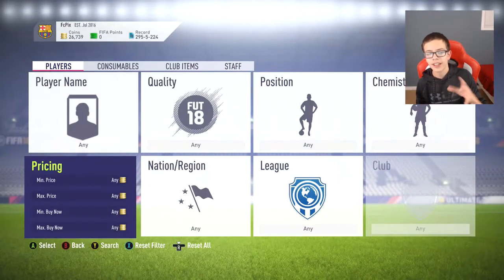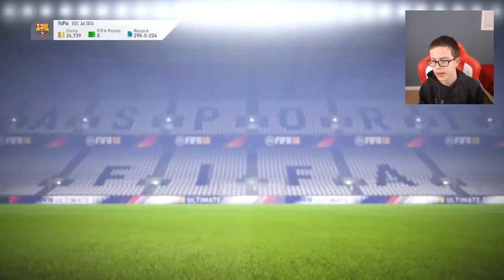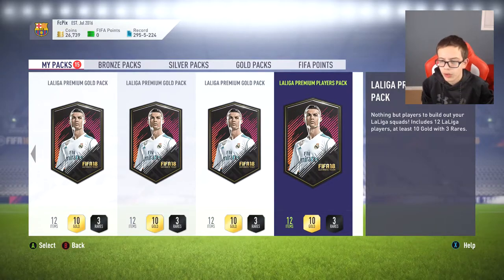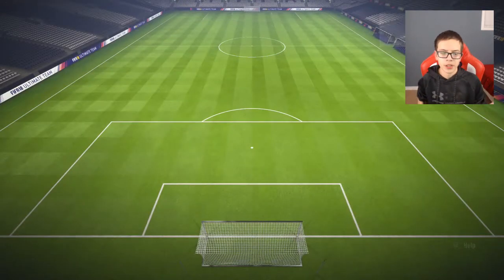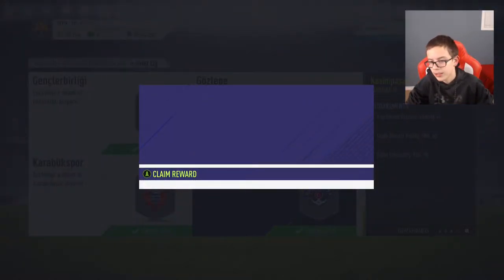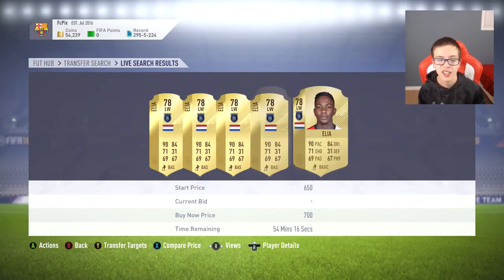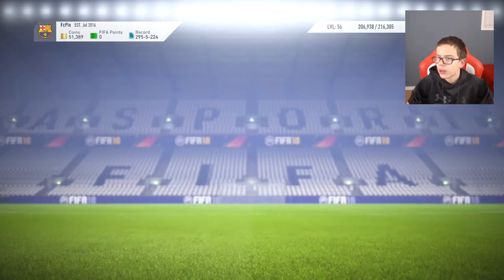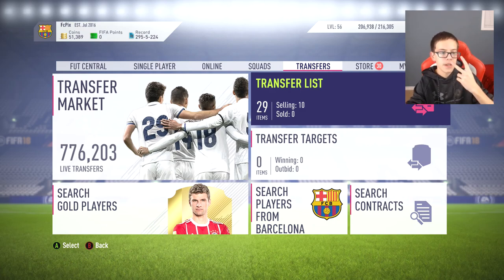FIFA 18 TOTY INVESTING/MAKING COINS/ GETTING PACKS DONE EASY!!!